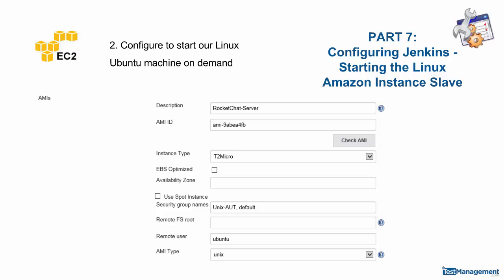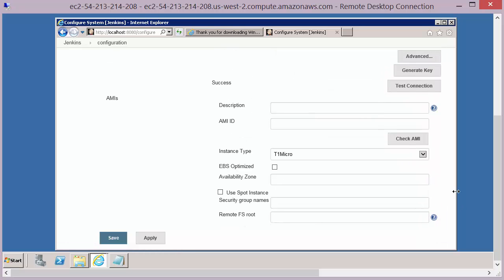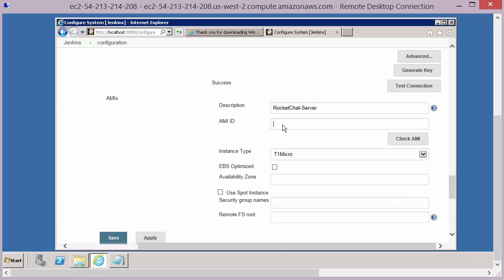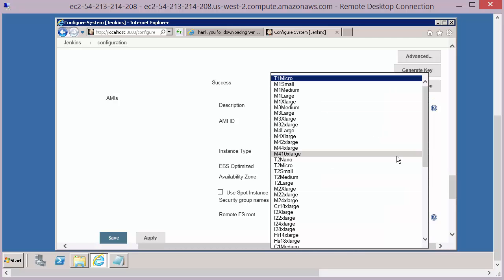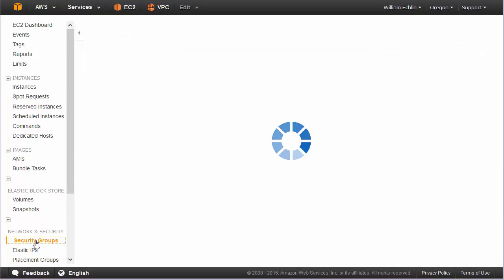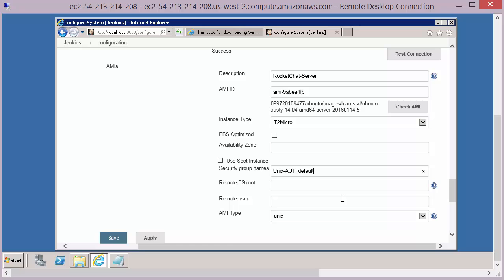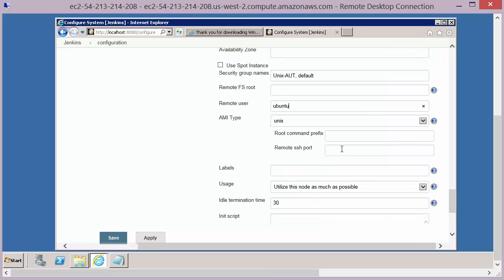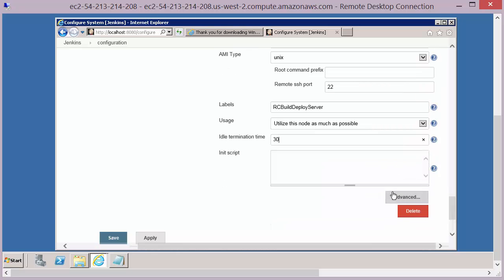Jenkins for Testers Part 7 - Starting AWS Instances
Module 2 in a 6 module course focused on Building the Test Automation Framework. This second module covers a practical introduction to Jenkins for testers. This is part 7 where we setup Jenkins to automatically start slave machines in AWS.